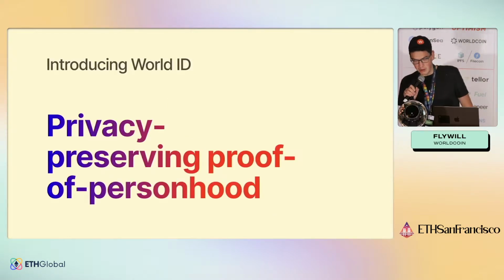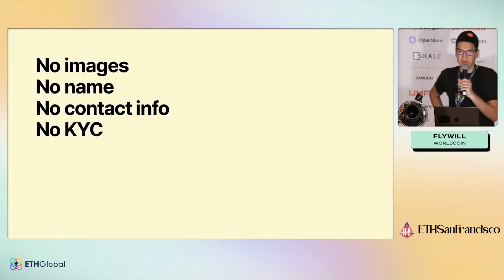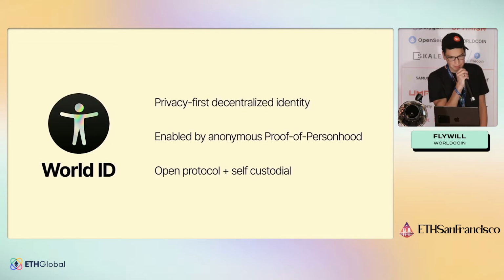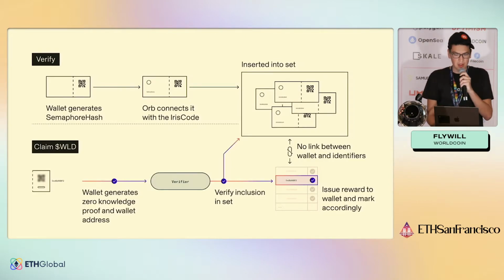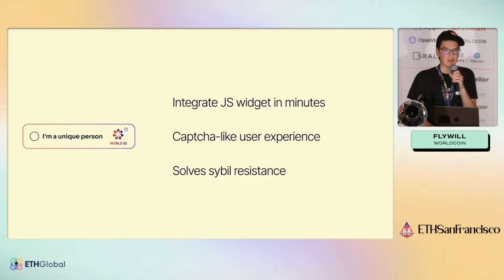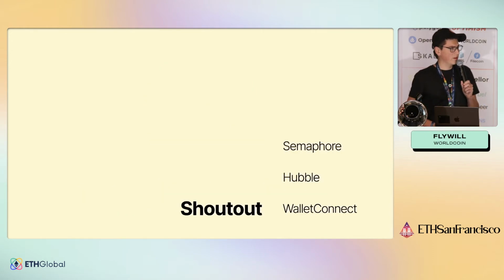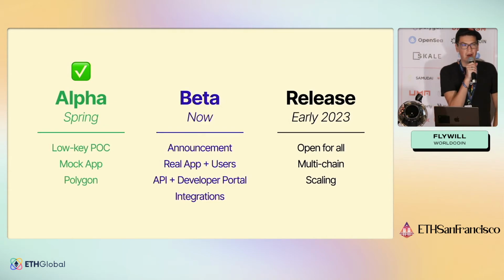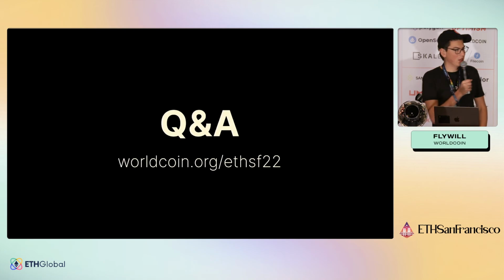Worldcoin 🛠 Proof of Personhood with World ID - Flywill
Join Flywill of Worldcoin for a workshop titled "Proof of Personhood with World ID"

👥 1700 attendees
📮 284 projects